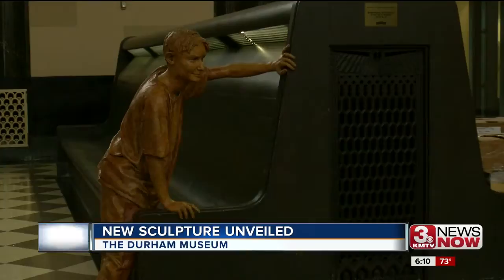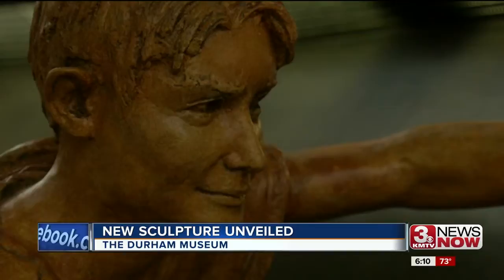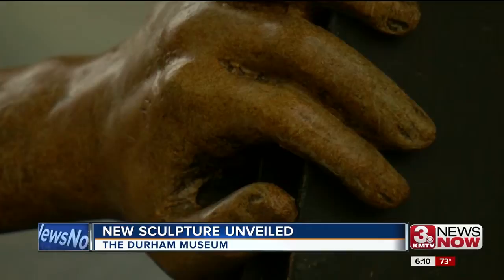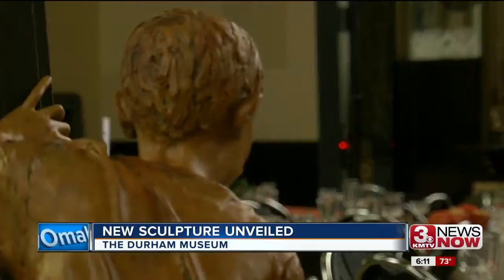Durham Museum unveils final bronze statue in series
The Durham Museum unveiled "Hollis,"the final bronze statue in a series of eight, this morning.